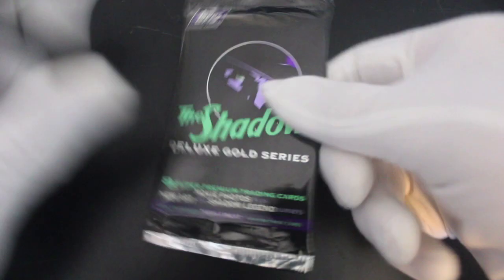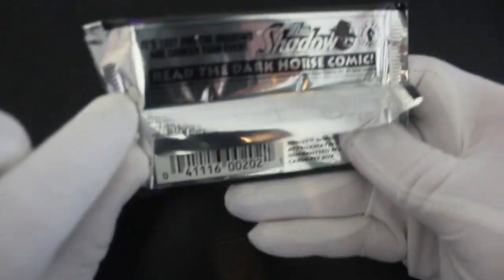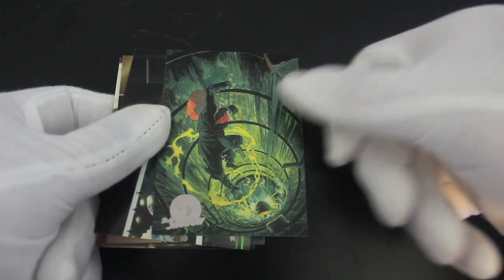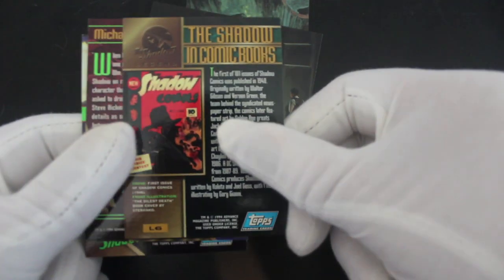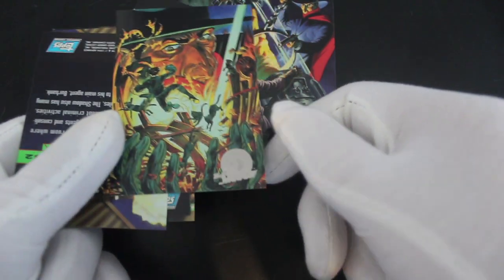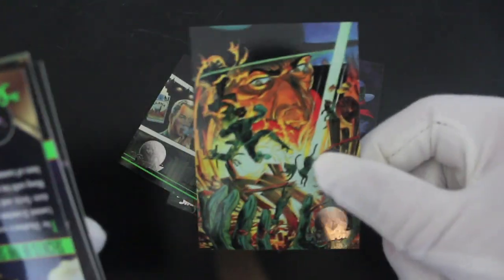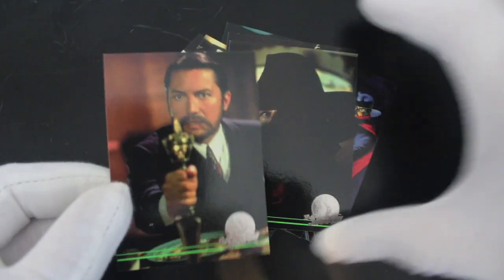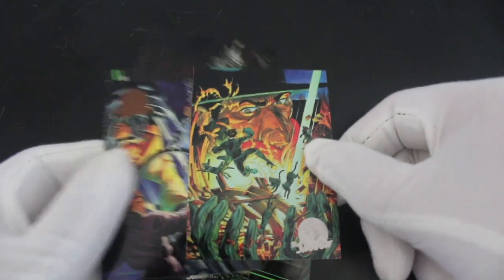Trading Card Tony #328 - The Shadow Deluxe Gold Series - Pack Opening!